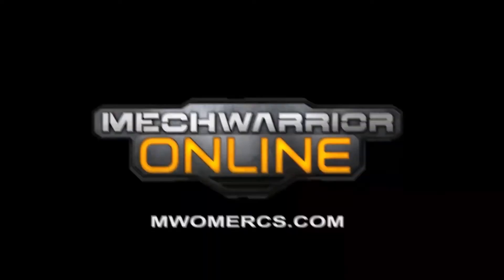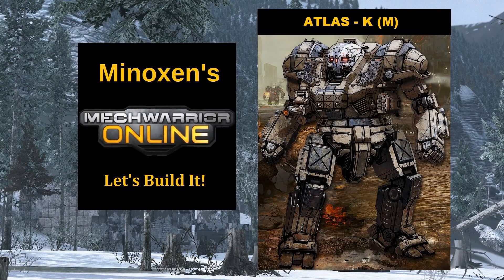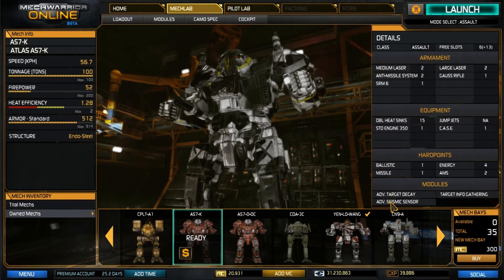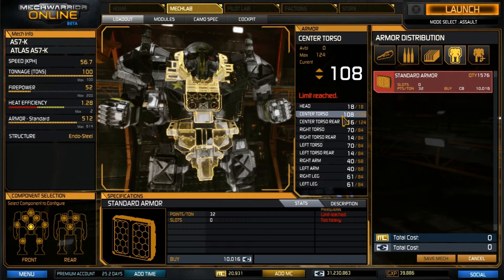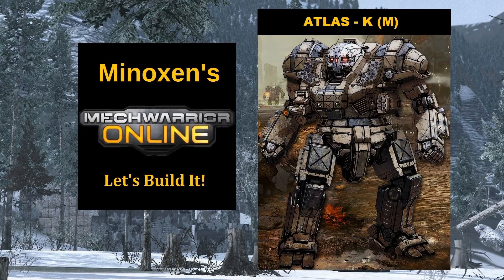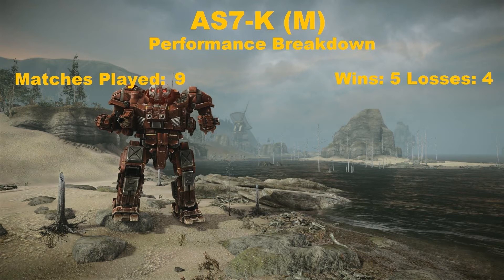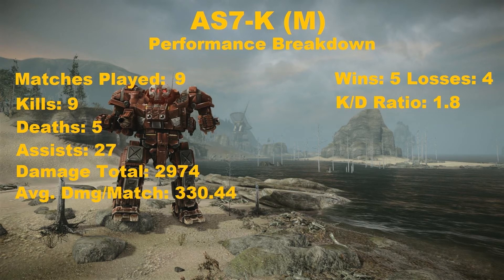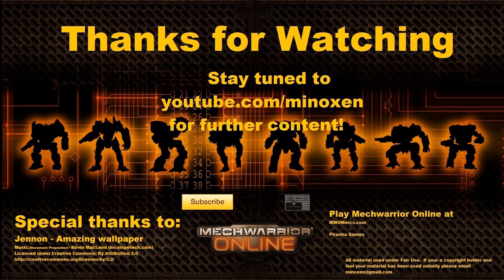MWO: Let's Build It AS7-K (M) Episode 1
Hello Everyone!  Minoxen here with what I hope to be a new video series of  "Lets Build It!"  This particular video is in regards to the AS7-K (M) which is my own prefered build for the Atlas K.  If you enjoy this series and want to participate then follow the link below to the smurfy for this mech, build it, and play it for an hour and let me and everyone else know how you did in the comments!  Also feel free to post recommendations for builds and requests for future episodes.